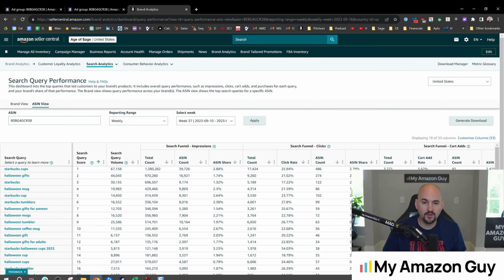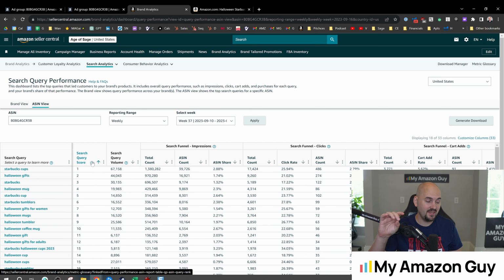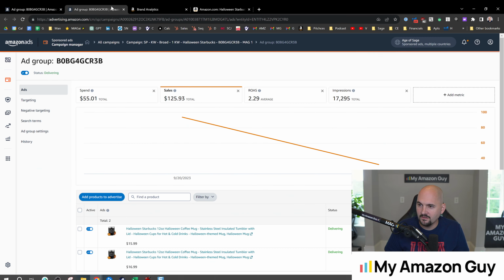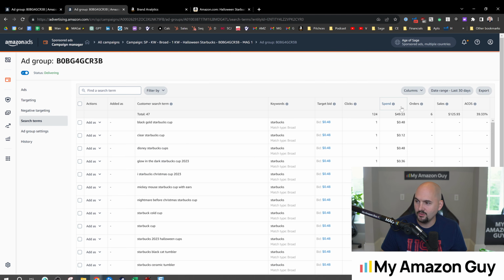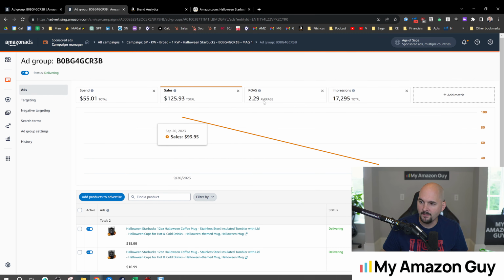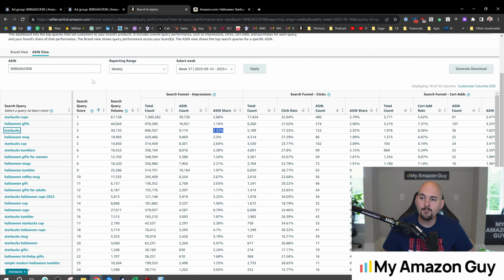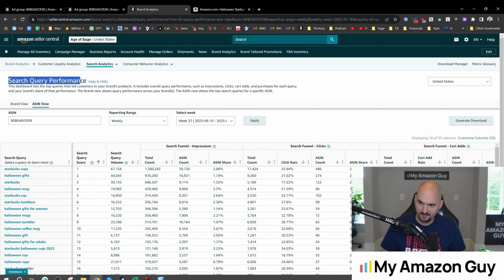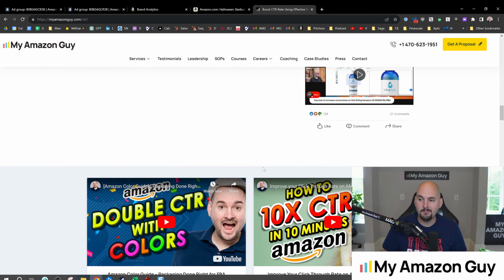ICAP: How to Mine Keywords off SQP Brand Analytics, 1 Keyword Netting 200 Monthly New Sales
- PPC, SEO, Design, and Catalog courses.

Timestamps:

0:00 - Introduction to finding new advertising keywords.
0:20 - Using Search Query Performance Report.
1:01 - Demonstrating brand analytics view and ASIN selection.
3:00 - Importance of Amazon-suggested keywords.
4:11 - "Starbucks" and "Halloween" relevance.
4:47 - Need for a "Starbucks" keyword campaign.
5:30 - Initial results of the campaign.
6:00 - Significance of Search Terms Report.
7:26 - Analyzing keyword performance data.
8:00 - Optimizing campaigns with ICAP Marketing Funnel.
9:00 - Strategies for incorporating keywords into listings.
10:52 - Encouragement to explore more sales growth strategies.